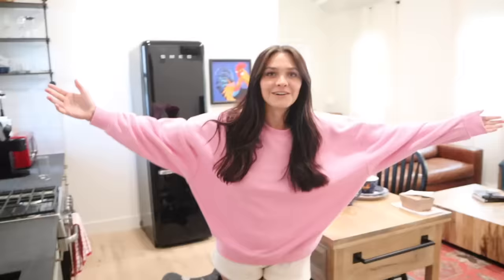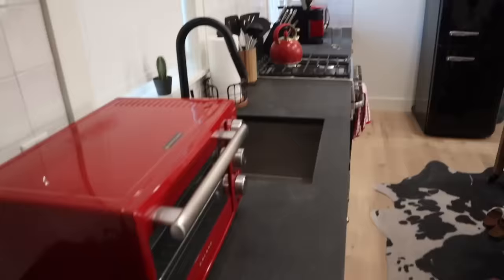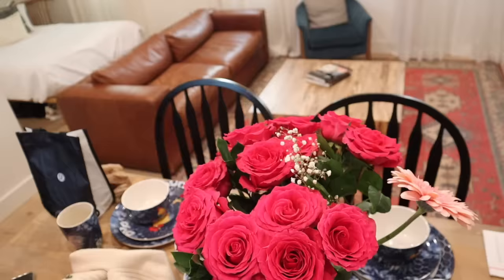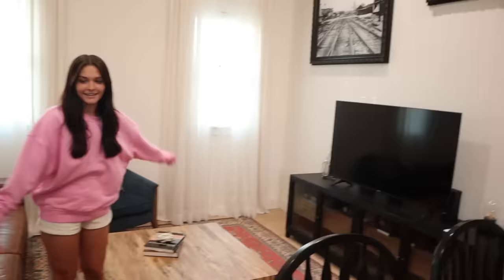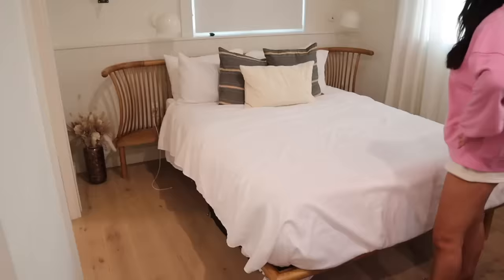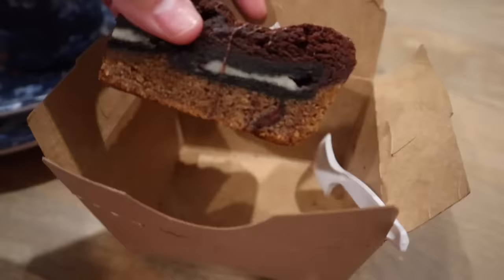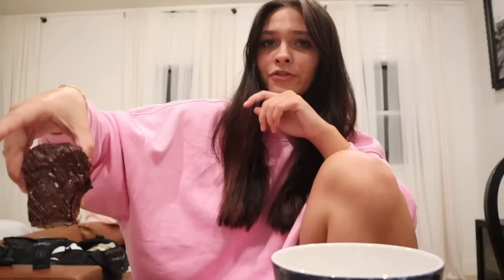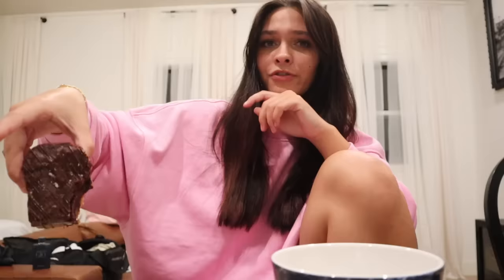Spend a weekend in Tampa with me VLOG: pottery painting, aquarium, dinner, + more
I went up to Tampa for a weekend.. so spend it with me! Did so many fun activities, had a really good time! I hope you guys enjoy today's video :)